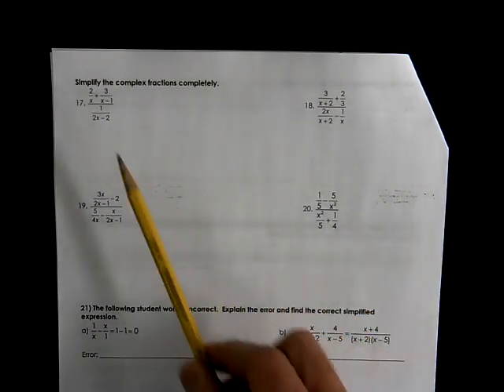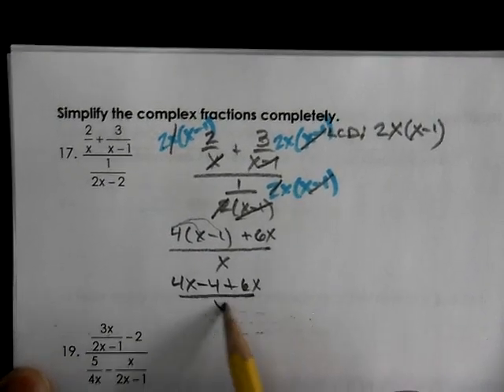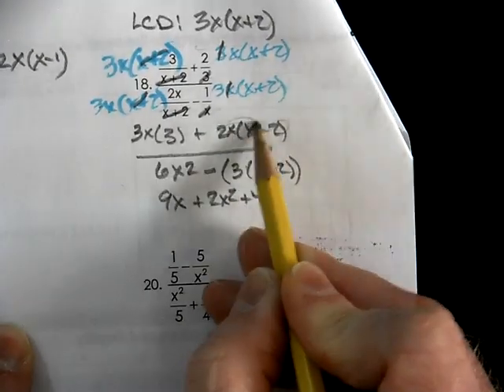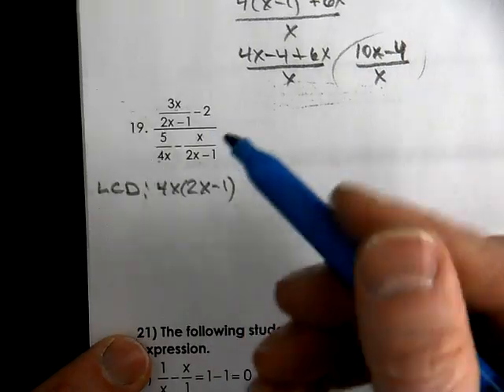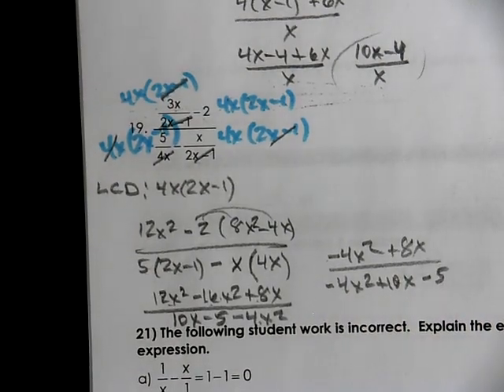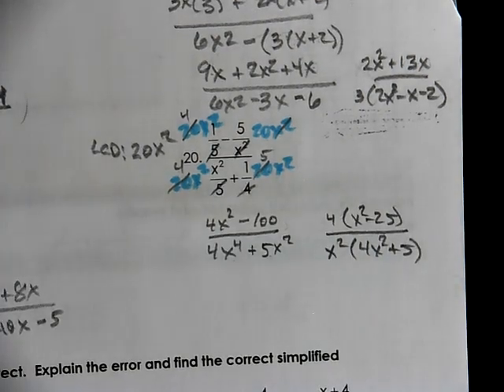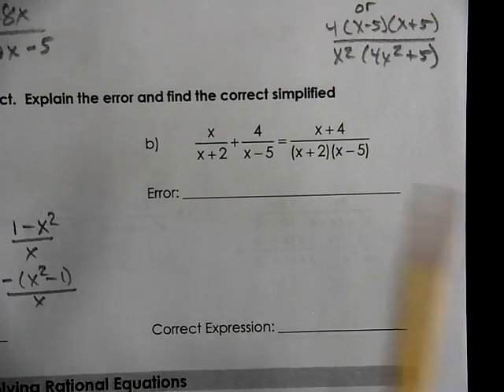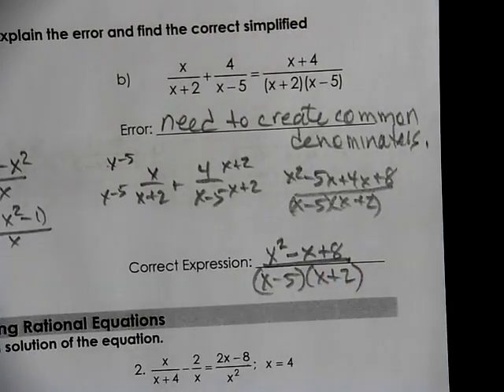A2T Unit 3 Review Complex Fractions